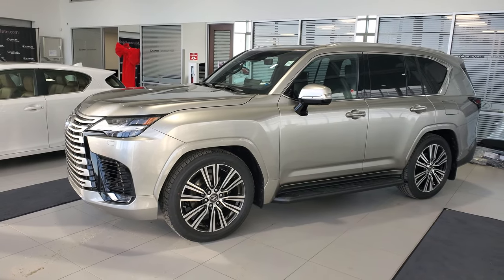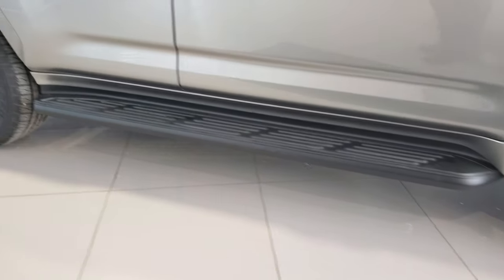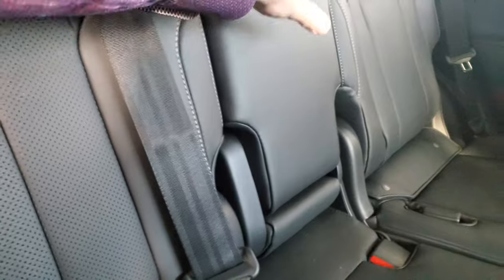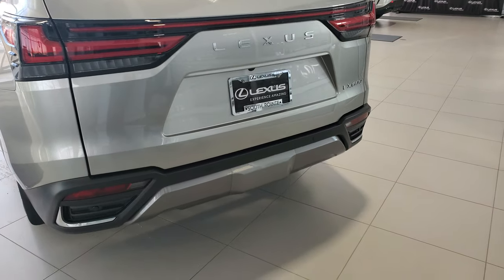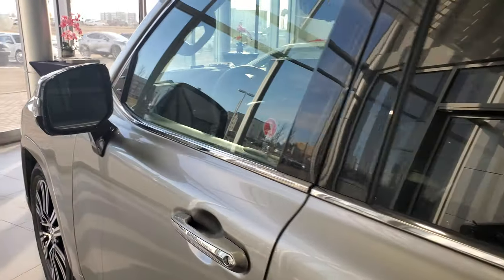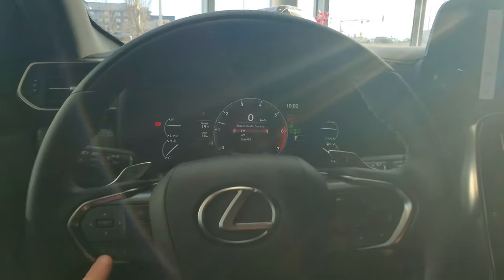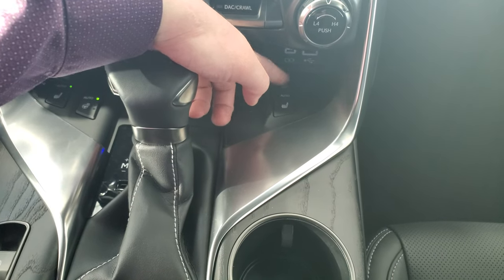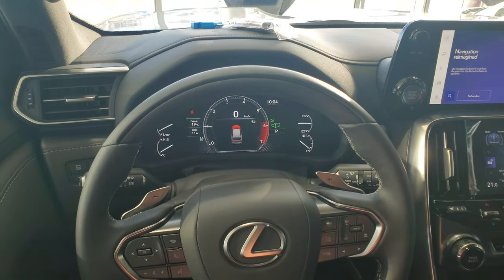Introducing the New 2022 Lexus LX 600 Luxury Package with Feature Walk Around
ENGINE - TWIN TURBO 3.5 L V6
FUEL RATING† (CITY/HIGHWAY L/100KM)
14.2/10.8 (CITY/HWY)

3.5 Twin Turbo V6 with 10-speed Automatic Transmission
Full-Time Four-Wheel-Drive with Active Traction Control
12.3” Touch Display and Digital Display Rearview Mirror
New Lexus Interface with Service Connect (up to 5-year trial), Safety Connect (3-year trial), Remote Connect (3-year trial) and Drive Connect (3-year trial)
Wireless Apple CarPlay and Android Auto Compatibility
Lexus Safety System 2.5+ and Blind Spot Monitoring
22” Alloy Wheels
Drive Mode Select
Panoramic View Monitor with Multi-Terrain Monitor
4-way Driver & Front Passenger Lumbar support, Ventilated Front Seats, heated 2nd Row Seats
Power Back Door with Kick45 Sensor and Easy Close Doors - Back Door
3630 kg (8000 lb) towing capacity
Available Luxury, Executive VIP and F SPORT Series 1 Packages